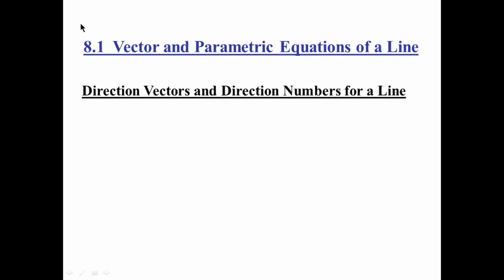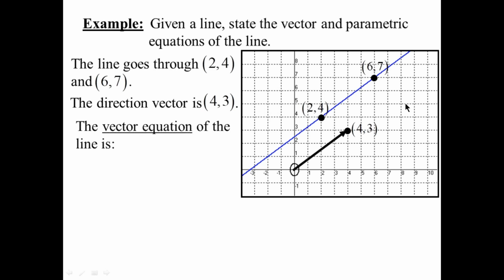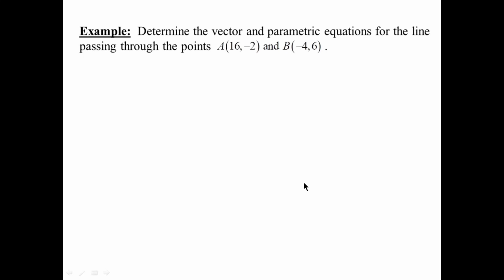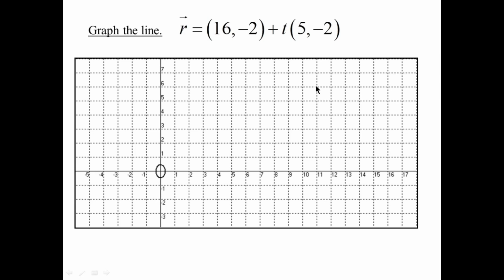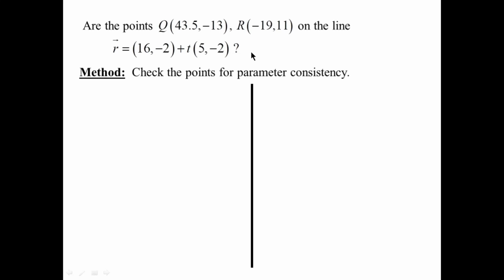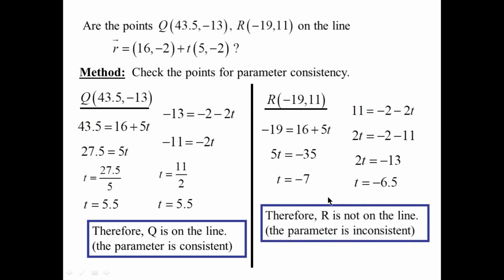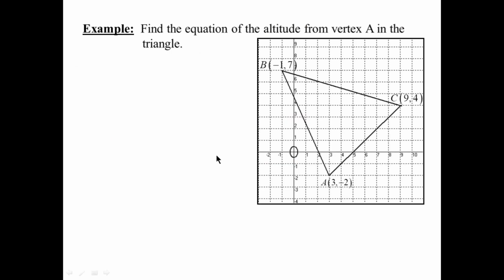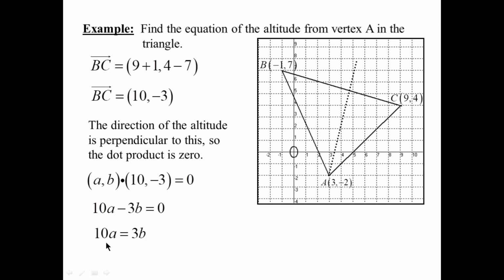Grade 12 Calculus and Vectors: Vector Equations of Lines